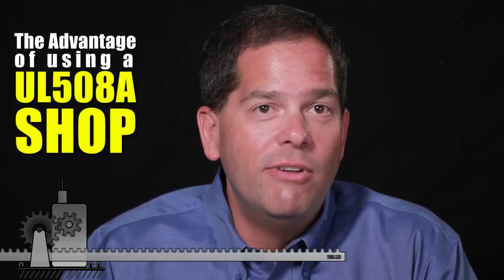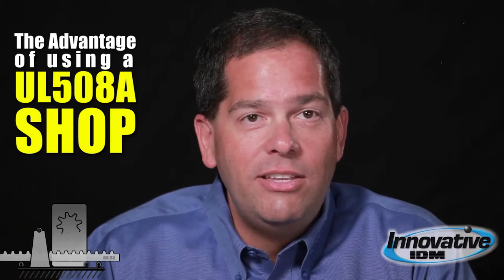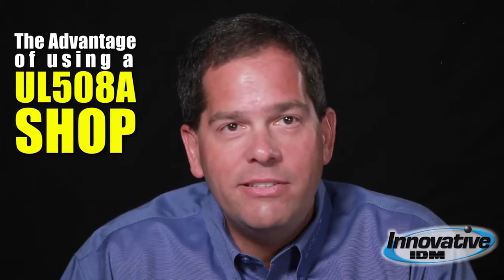The Advantage Of Using A UL508A Shop | Innovative IDM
Innovative IDM
1625 Wallace Drive, Ste. 110
Carrollton, Texas 75006

Transcript:

Hi, Adam Ring here with Innovative IDM. I want to take a few minutes to talk about UL508A which is basically Underwriters Laboratories and it's a standard for industrial control panel design.

What's it all about? Basically, the idea is you want to be able to
make sure that your control panel is safe, it uses good design practices, it has circuit protection and make sure that certain steps or precautions are taken to make sure that the thing doesn't catch on fire when something goes wrong.

At the end of the day, basically you need a supplier who's
UL508 a certified that can make sure all those things are covered and eventually put a sticker inside your control panel that says that it meets all those requirements.

Now, you could go and do this yourself if you like and a lot of people do...

The challenge is you end up basically paying an annual fee and then a quarterly inspection fee and if you're not really having a demand for a lot of control panels that are you UL508a it ends up being quite expensive for just getting a very little bit of use.

So, one of the things that Innovative IDM can do for you is build UL508a control panels when necessary. We go through all the certifications and pay all the fees so that we can serve customers like you and make sure that you get what you need in a timely manner.

If you'd like to learn more about how Innovative IDM can help you with your UL508a control panel needs, check us out at InnovativeIDM.com after all, we're the home of the legendary customer experience.